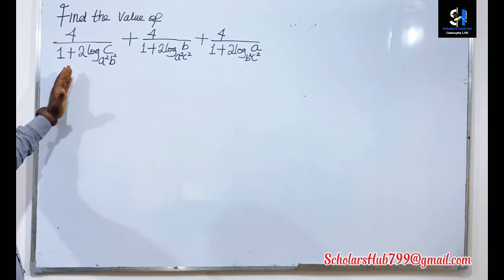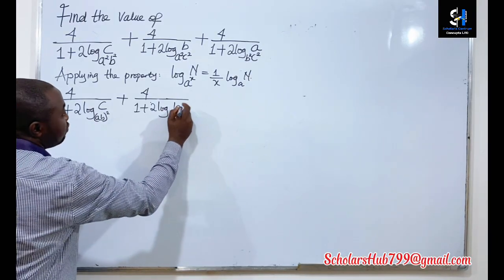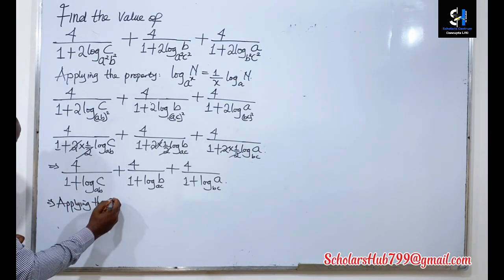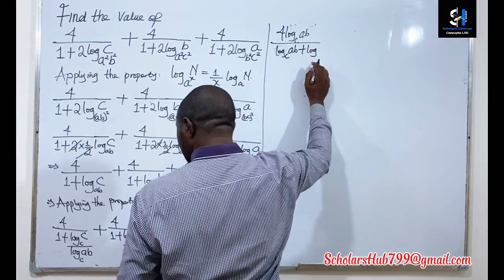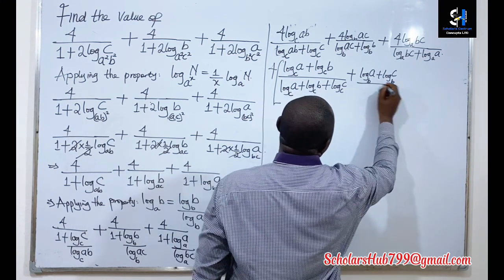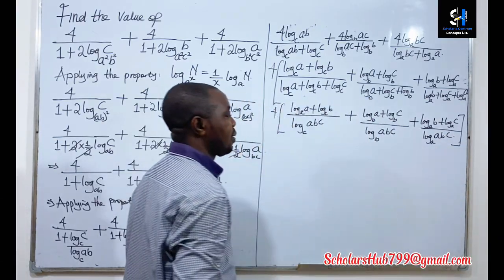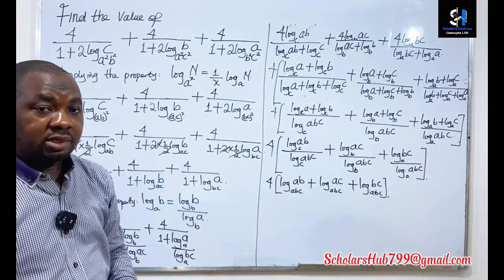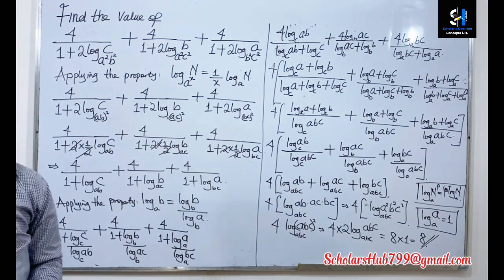MATH OLYMPIAD 📍 Mind-Blowing Math Challenge📍 Problem Solving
In this math tutorial our task is to find the value of the given logarithmic expression. This can be done by simplifying the expression by applying a few properties of logarithms.

Basic Concepts:
Laws of logarithms:
1. *Product Rule*: log(a × b) = log(a) + log(b)
2. *Quotient Rule*: log(a ÷ b) = log(a) - log(b)
3. *Power Rule*: log(a^b) = b × log(a)
4. *Change of Base Rule*: log_b(a) = log_c(a) / log_c(b)